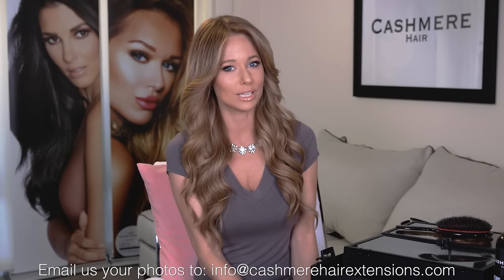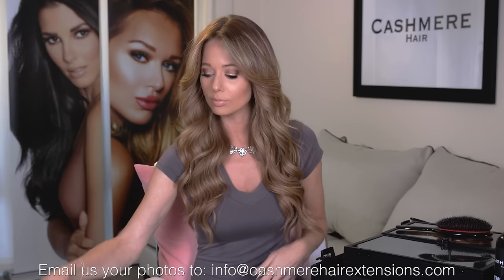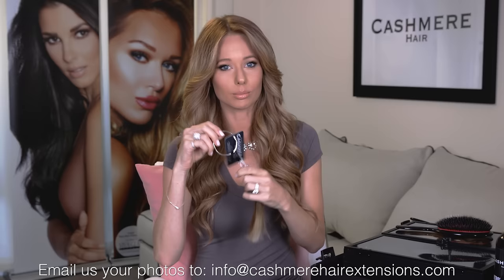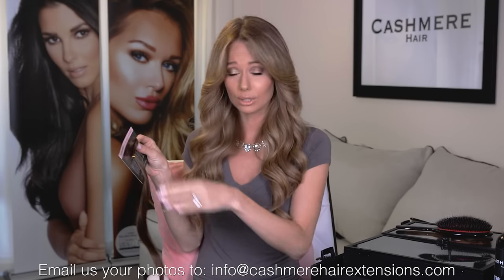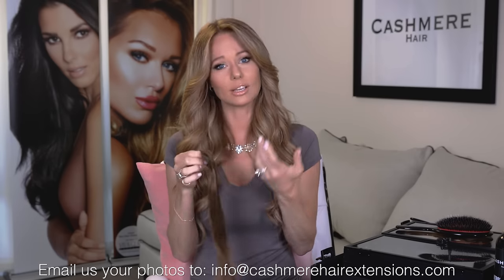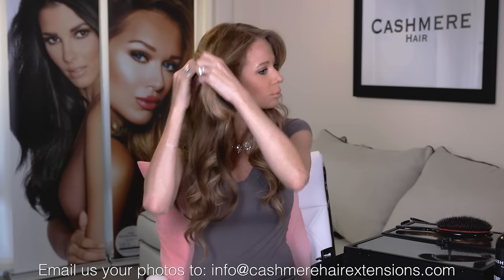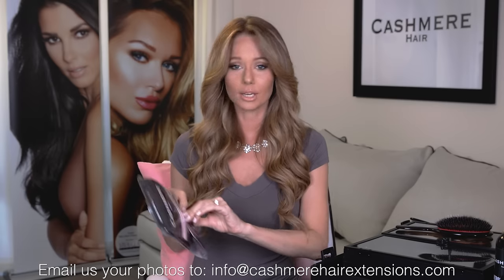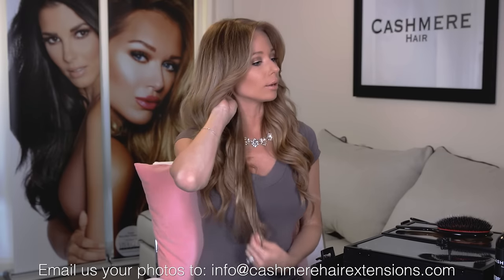How To Pick The Right Shade of Cashmere Hair® Extensions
We know that picking the right shade of hair extensions can be difficult. It's hard to tell what the shade really looks like on a computer screen. So at Cashmere Hair®, we have several ways that you can ensure that you are ordering the PERFECT MATCH!